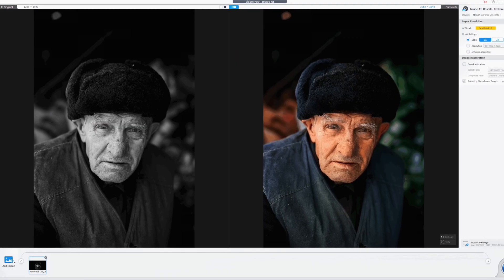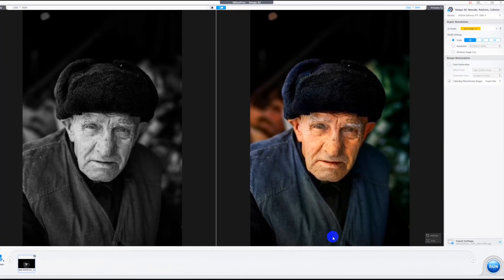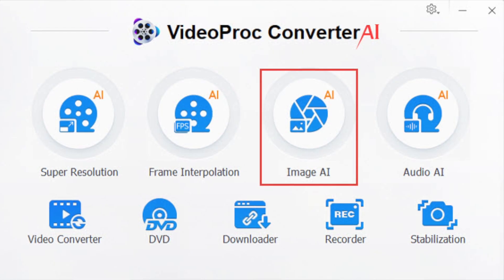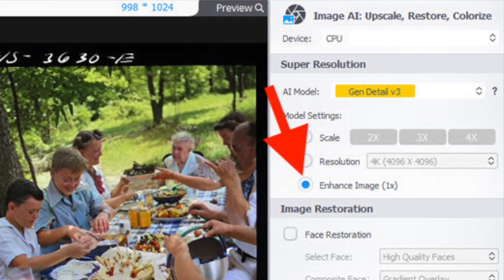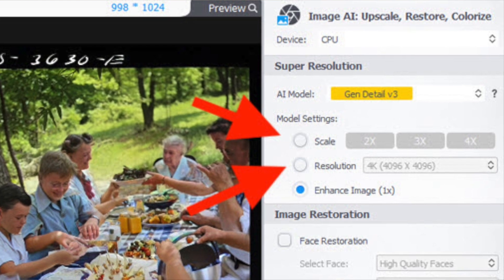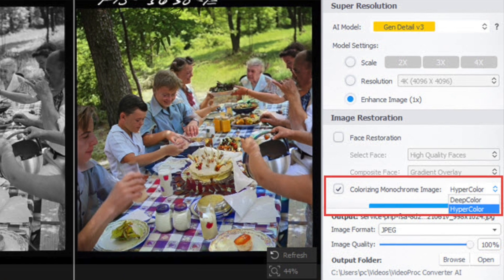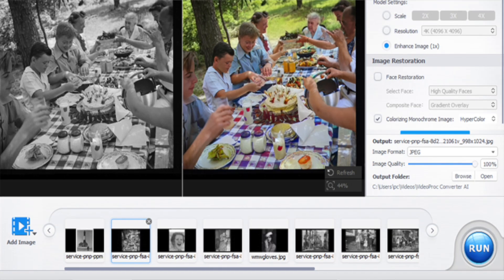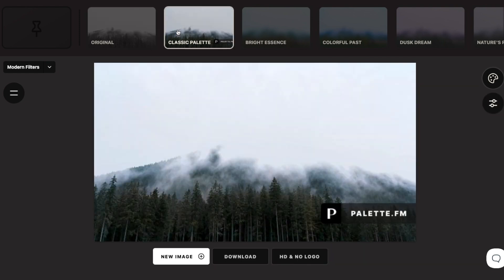Colorize Photos with This AI Tool in SECONDS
If you don't have Windows, you can use an online AI restoration colorization tool called Palette.fm

In this video I show you how to bring old black and white photos to life with the power of AI. Instead of wondering what those moments looked like decades ago, you can now colorize your images in just seconds using intelligent software that automatically predicts realistic tones, shades, and details. I start by showing you the incredible before-and-after results I achieved, then walk you through the exact process step by step so you can do the same.

The main tool I use is VideoProc Converter AI, which is currently optimized for Windows users. Once installed, you simply open the Image AI module, drag and drop your black and white photo, and select the enhancement and colorization options. You can choose between Hyper Color for vibrant and rich results or Deep Color for a subtler look. You can even scale up low-resolution images to make them sharper while adding color. When you’re satisfied, you can export the photos in JPG or PNG format and adjust quality settings before saving.

For Mac users or those who want an online alternative, I also show you how to use Palette.fm, a web-based colorizer that allows you to upload a photo and get instant results. Both tools make it incredibly easy to transform historical family portraits, vintage landscapes, or old keepsakes into stunning full-color memories.